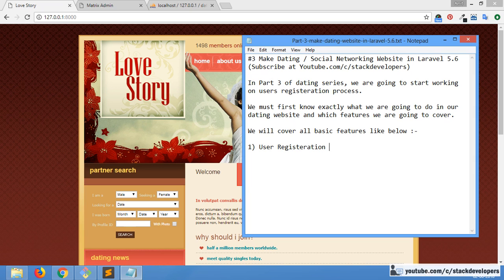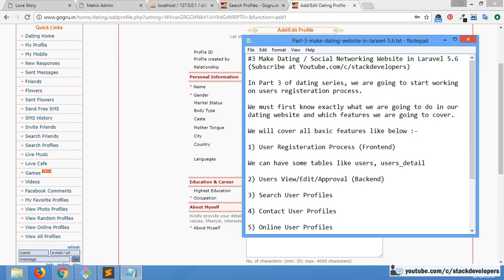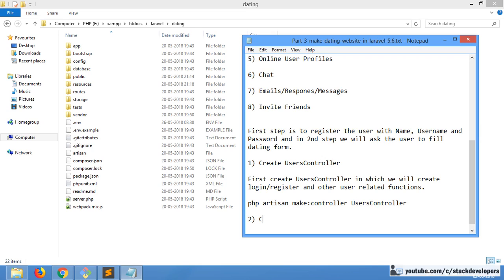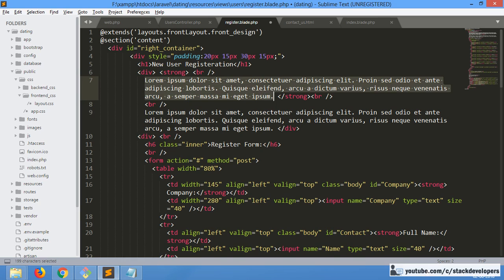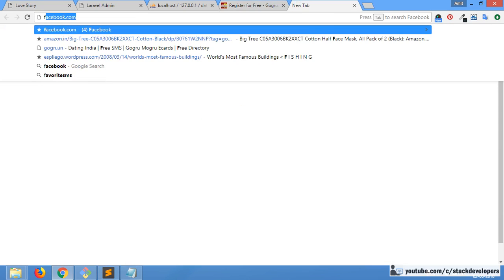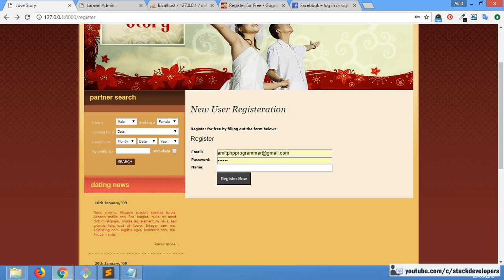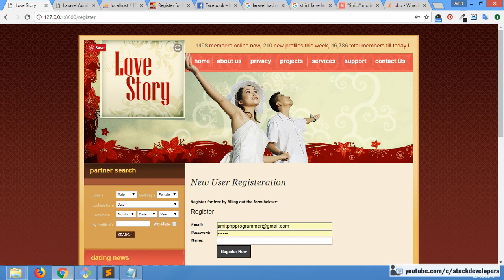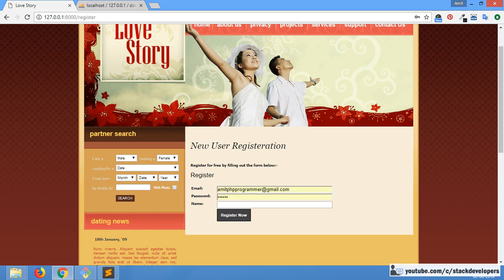#3 Make Dating / Social Networking Website in Laravel 5.6 | User Registration Process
In Part 3 of dating series, we are going to start working on users registration process.

We must first know exactly what we are going to do in our dating website and which features we are going to cover.

We will cover all basic features like below :-

1) User Registration Process (Front-end)

We can have some tables like users, users_detail

2) Users View/Edit/Approval (Back-end)

3) Search User Profiles

4) Contact User Profiles

5) Online User Profiles

6) Chat

7) Emails/Responses/Messages

8) Invite Friends

First step is to register the user with Name, Username and Password and in 2nd step we will ask the user to fill dating form. So lets start working on 1st step.

1) Create UsersController :-

First create UsersController in which we will create login/register and other user related functions.

php artisan make:controller UsersController

2) Create Route :-

Create GET/POST route for Register in web.php file.

Route::any('/register','UsersController@register');

We can use any also in place of GET/POST but any will pick all methods.

3) Create Function :-

Create register function in UsersController that will return to register page.

4) Create register blade file :-

So create users folder under views folder and then create register.blade.php file.

After creating register blade file, we need to add front design to it similar like we have done with index blade file.

And then we will add basic register form.

5) Update register function :-

Now update register function to receieve all user data and post it into users table.

6) Add Headers :-

Add below headers at top of UsersController file :-

use Auth;
use Session;
use App\User;
use Illuminate\Support\Facades\Hash;

So in next video, we will work more in user registration. So stay tune for next video...